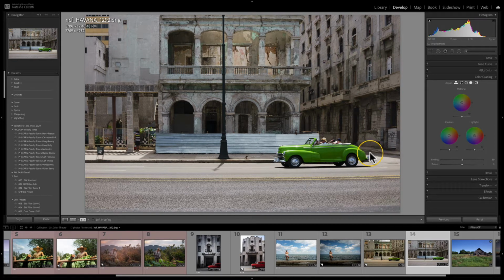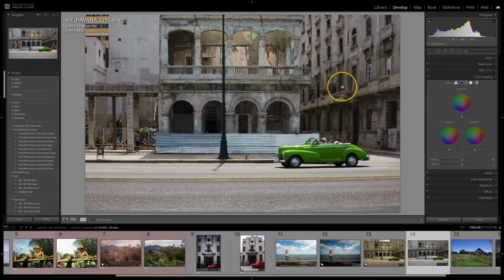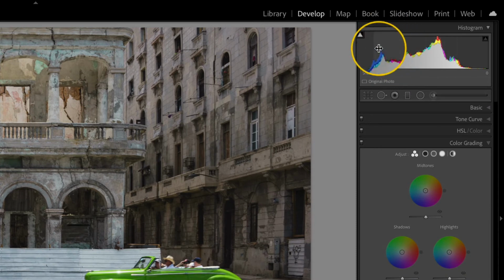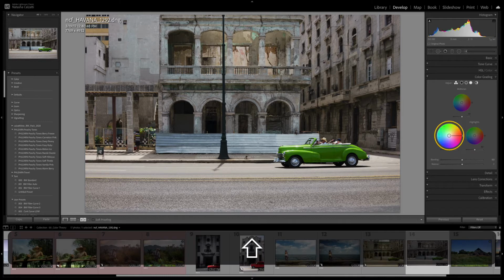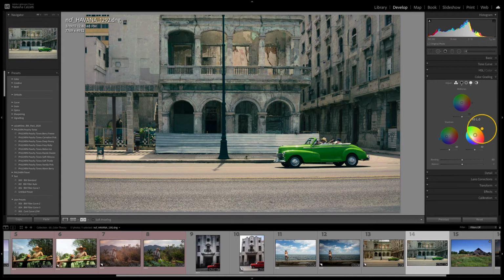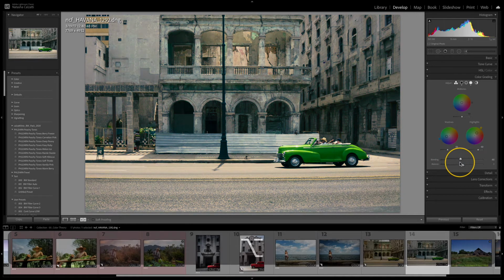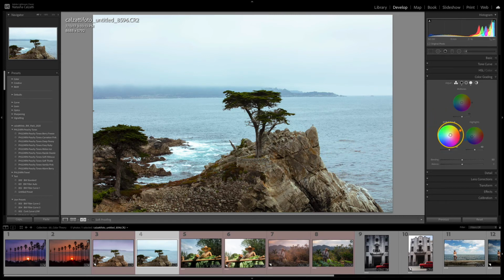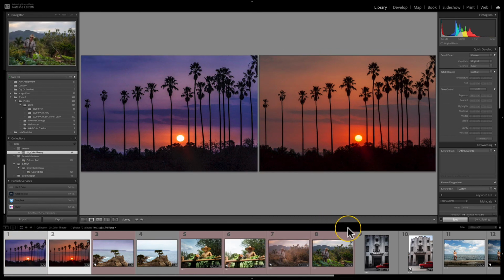Lightroom Classic Vr10 Color Grading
Lightroom Classic now offers a robust color grading tool. It allows you to gain precise, granular control over the colors of shadows, midtones, and highlights in an image and also includes a Global control to adjust the overall color of a photo.